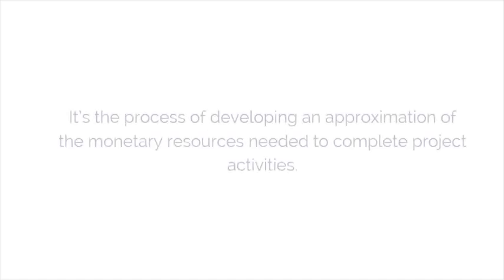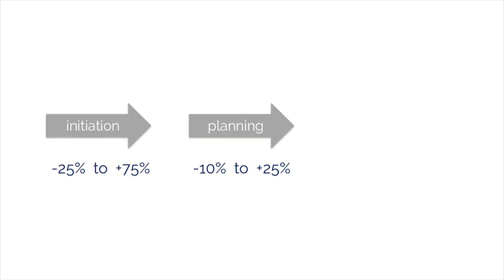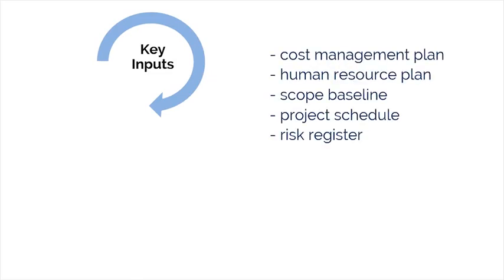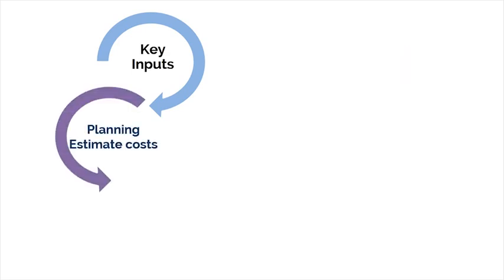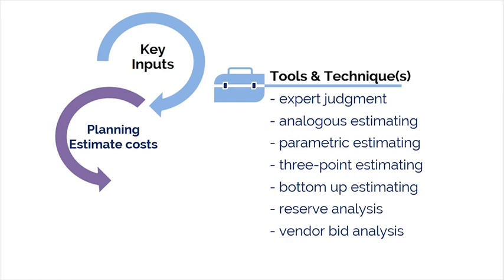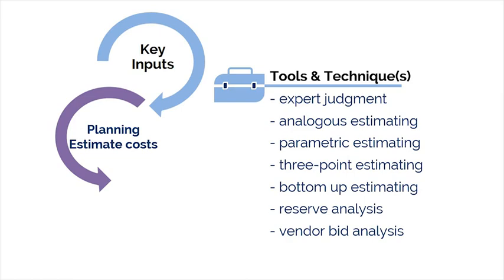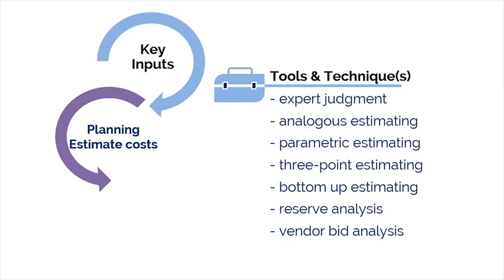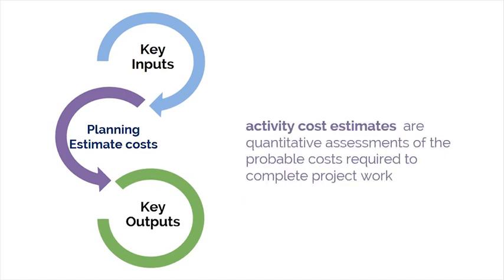PMP Chap 5: Project Cost Management Video 3 Estimate Cost